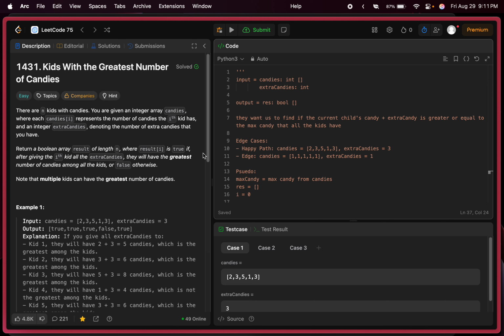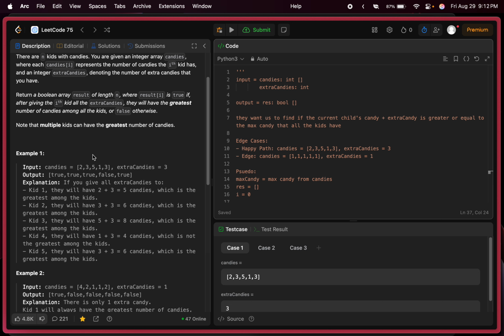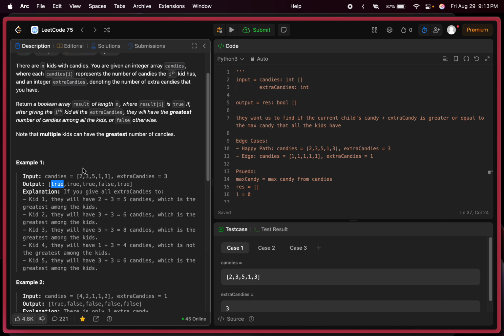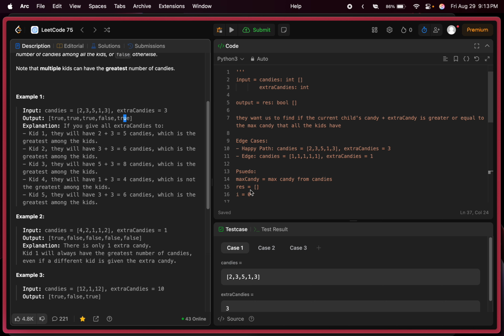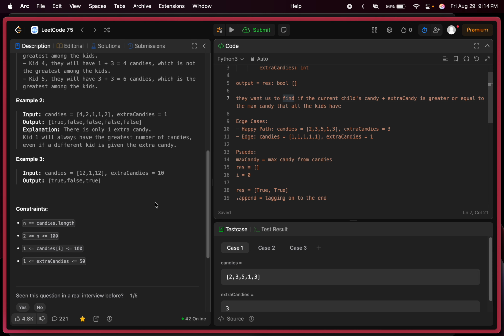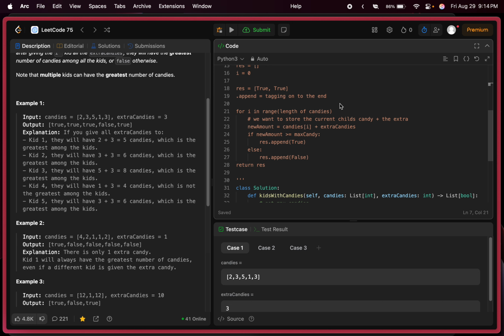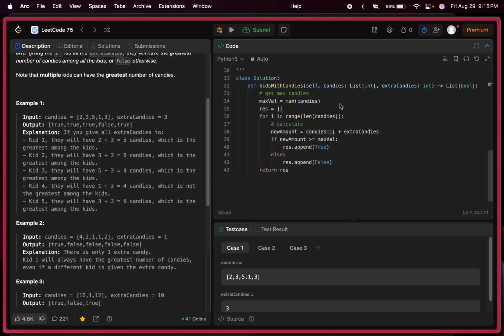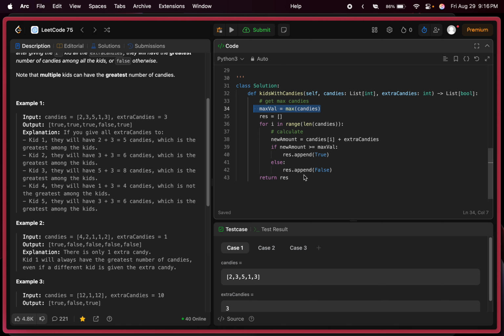LeetCode #1431: Kids With the Greatest Number of Candies(Easy)